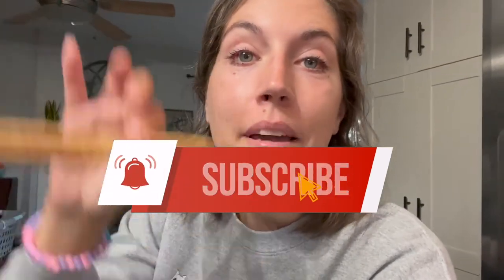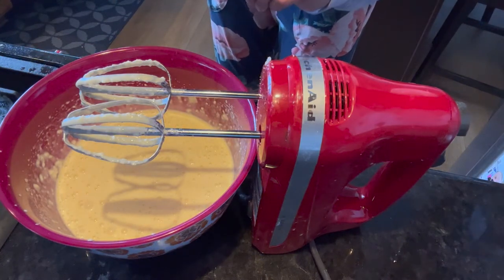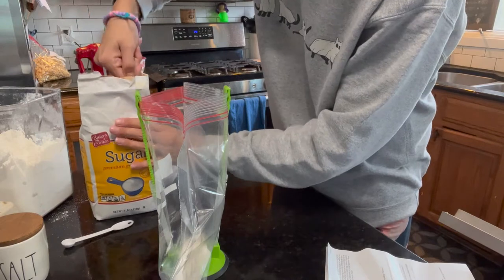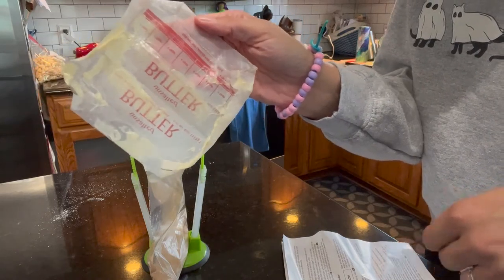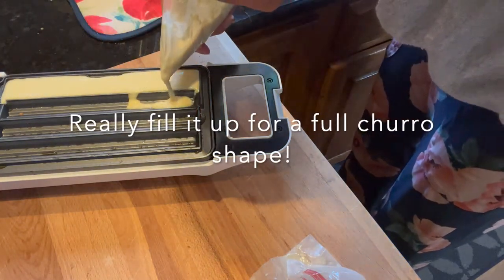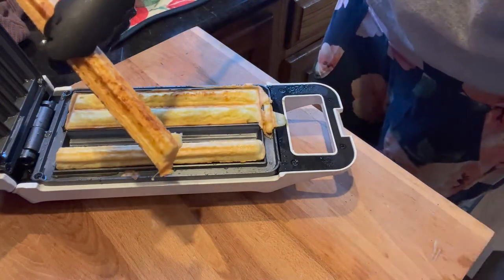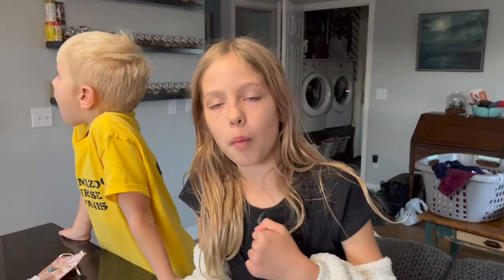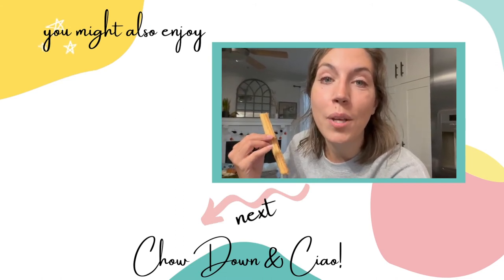Worth buying a Churro Maker? Review and Demonstration!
I've wanted an Ambiano (ALDI brand) Churro maker since I missed out years ago.  Today I share with you a demonstration and review!!  Worth the $17?  YES!

Recipe I used:
Batter:

Cinnamon Sugar Mixture:
1/2 cup sugar & tsp cinnamon

On Simple Family foods I share foods that I get such joy making for my family and eating myself!  I want to give you ideas on how to bless those around you with yummies, too!!

Did you know I have 2 other channels?